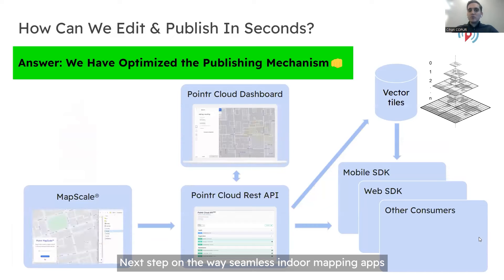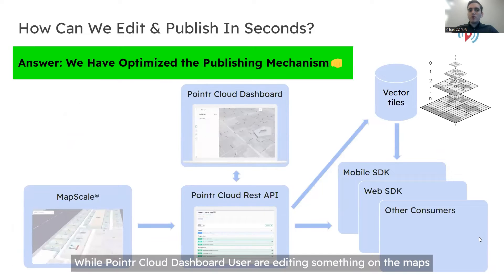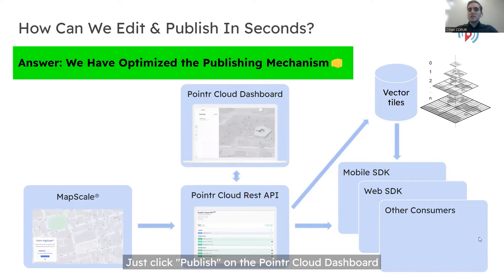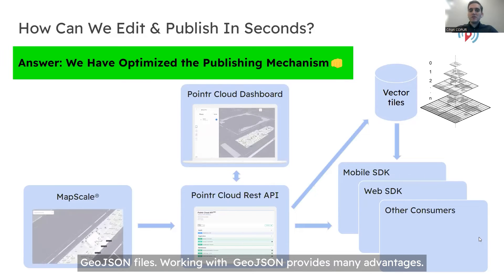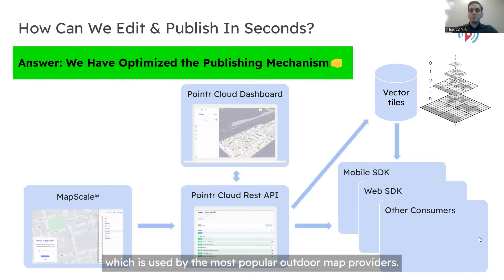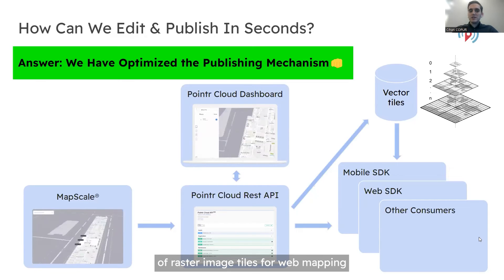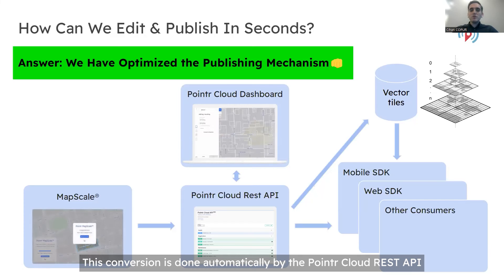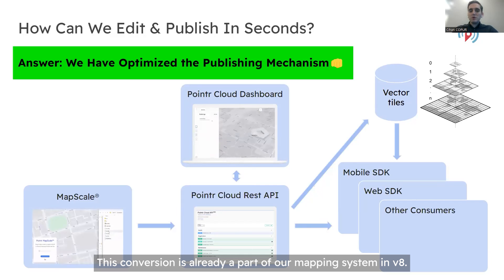04 - How do we publish map results effectively?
We've optimized our publication mechanism to make the publishing process faster than most map CRM on the market - Pointr Cloud's built-in vector tile conversion is done 100 % automatically without relying on 3rd party platforms that charge for their services.